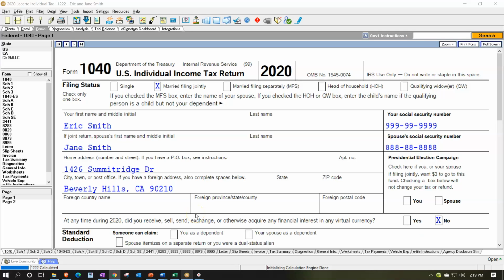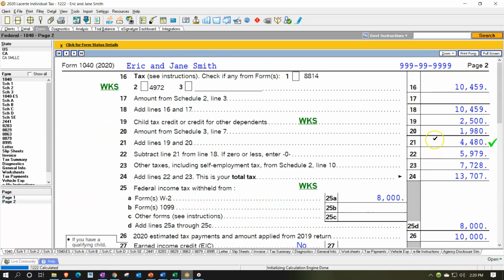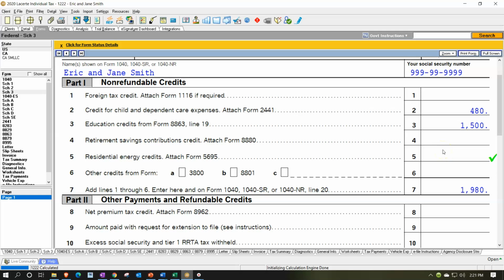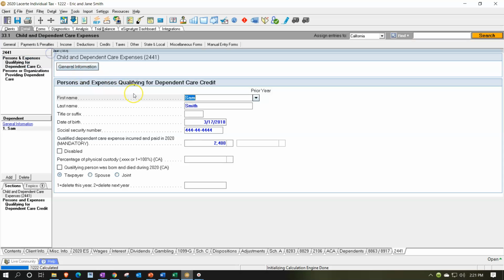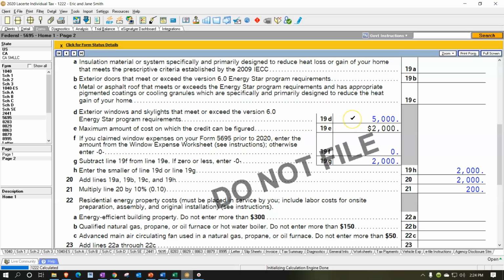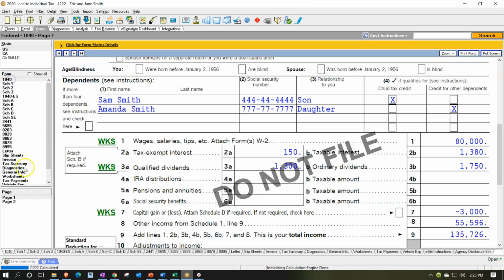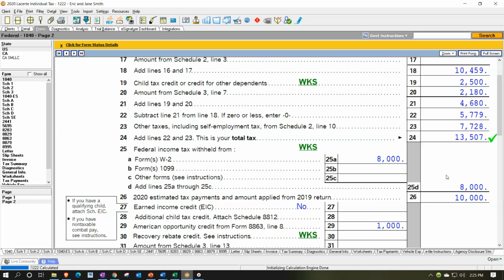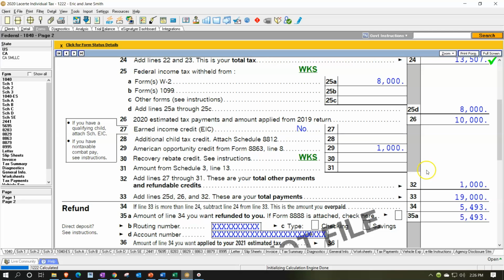Practice Problem 1 #44 Residential Energy Credit 725 Income Tax 2020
Practice Problem 1 #44 Residential Energy Credit